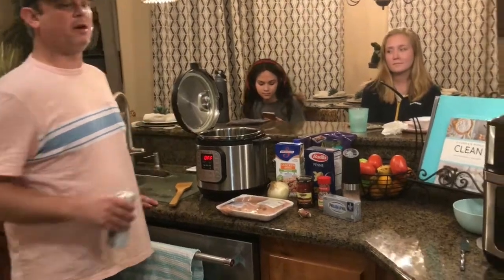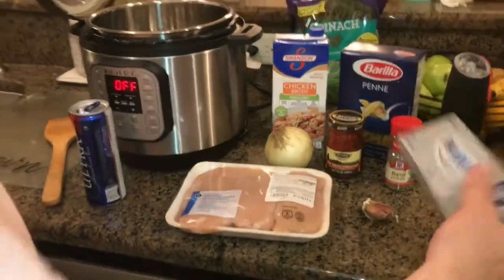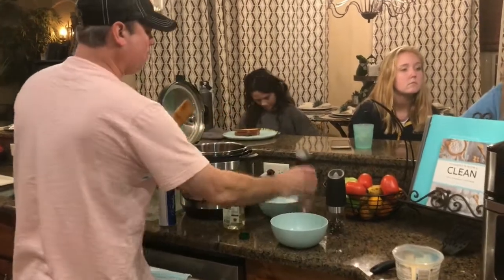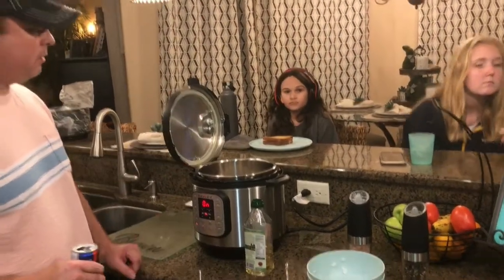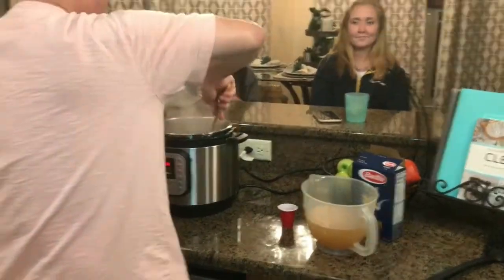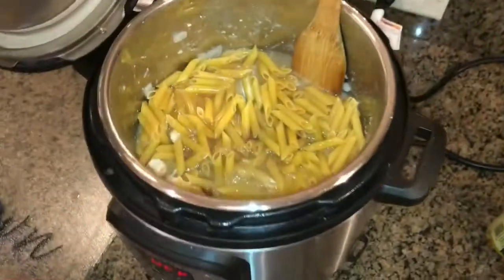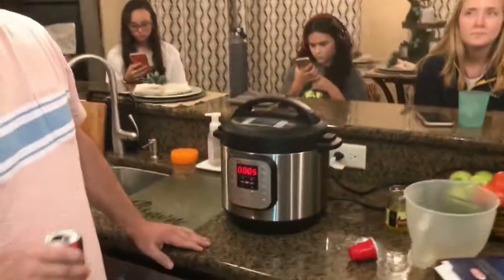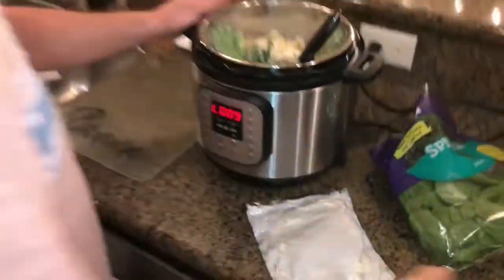Tuscan Chicken Pasta in the Instant Pot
This recipe is so easy and so delicious in the Instant Pot!